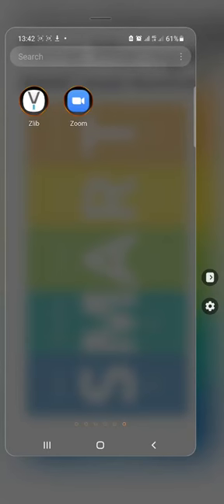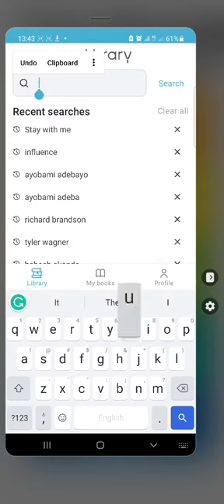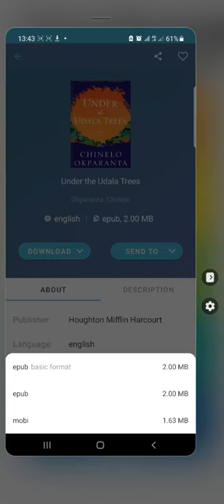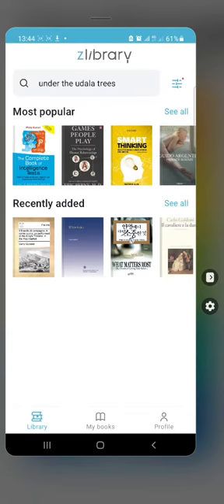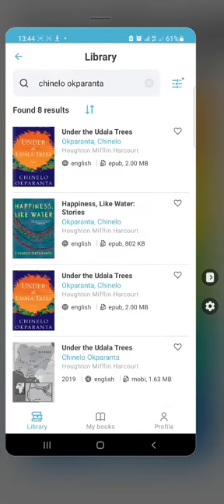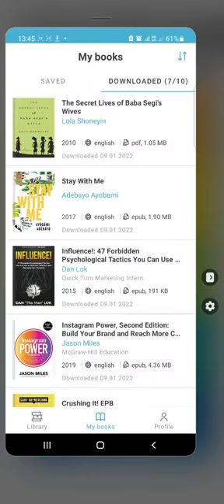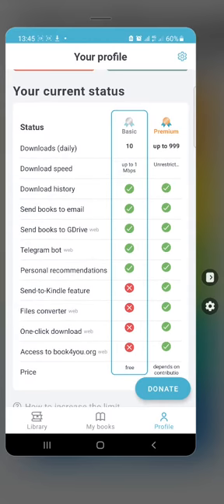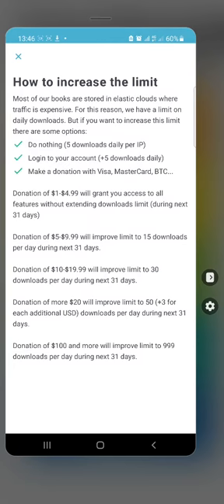Free app for book downloads on mobile / How to use Z-Library to download books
Here I show how to download books for free on your mobile using Z-library. It is detailed and using it is free. Have fun as you read😁